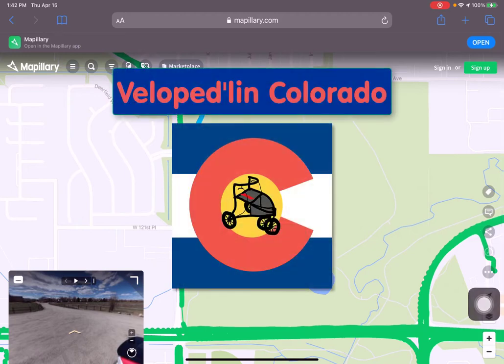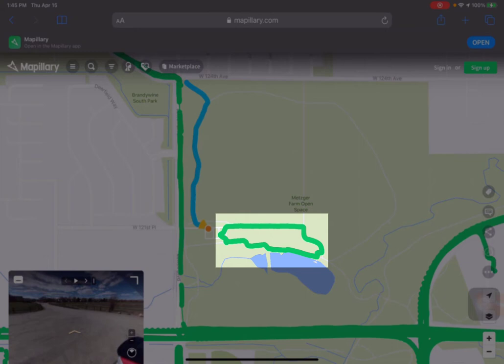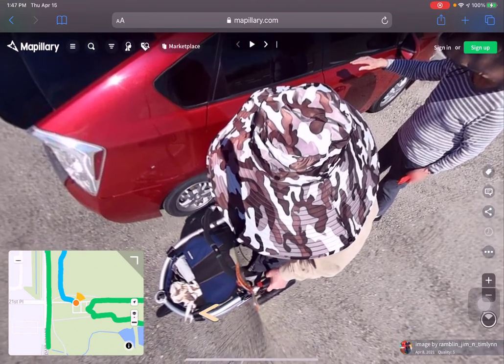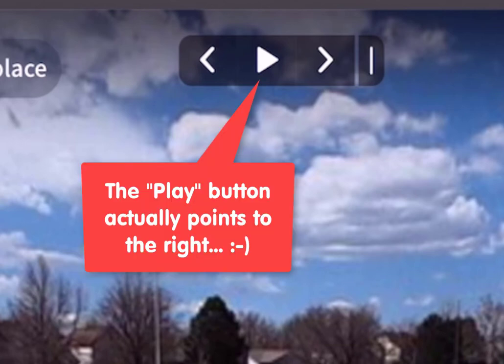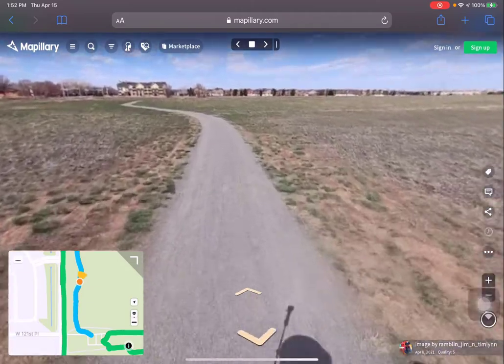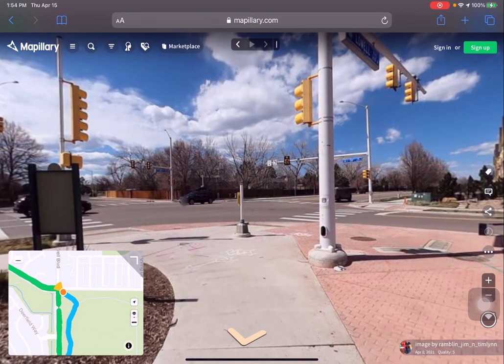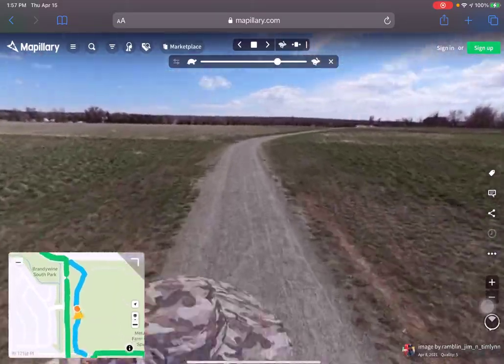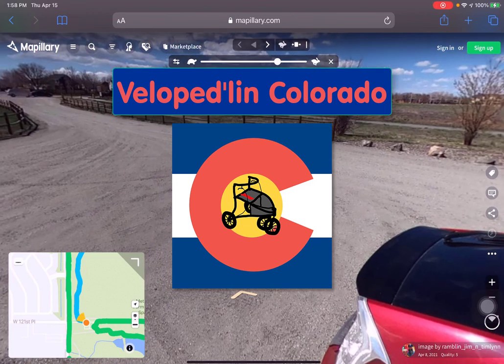Veloped'lin Colorado: Using the Mapillary Interface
In this tutorial, we show you how to use the Mapillary user interface to access and enjoy our trip reports as we explore and document trails for the mobility challenged as part of the Veloped'lin Colorado project.